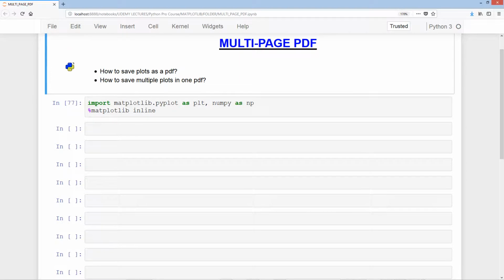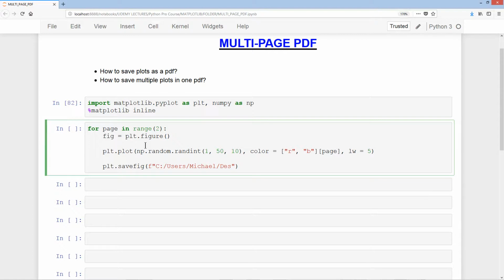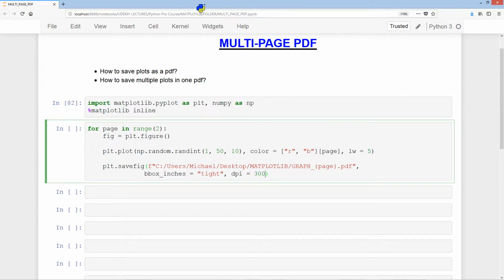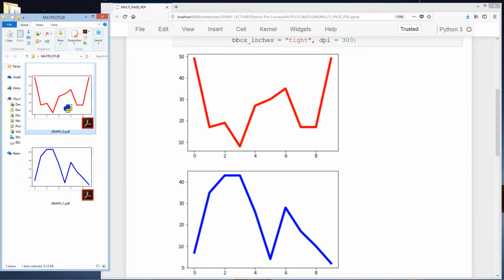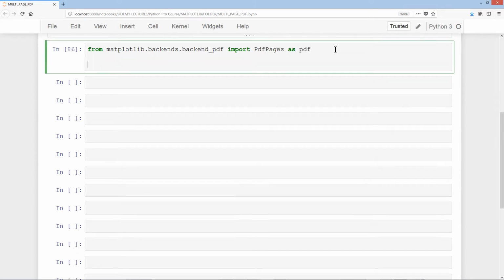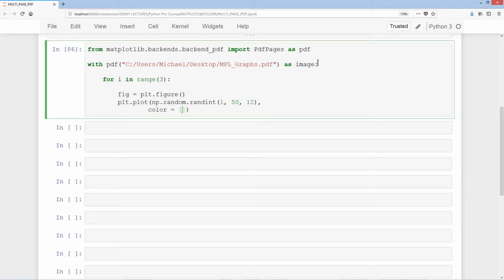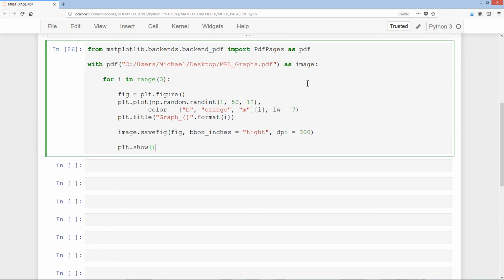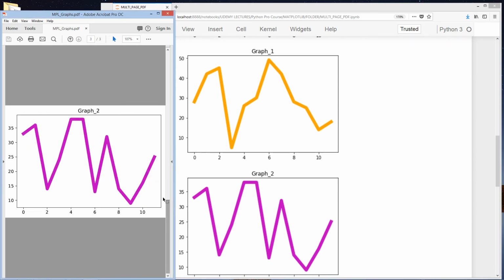Matplotlib Generate PDF graphs - Visualization #7